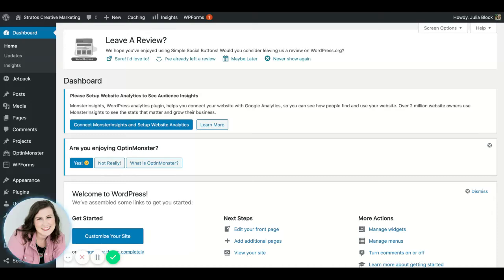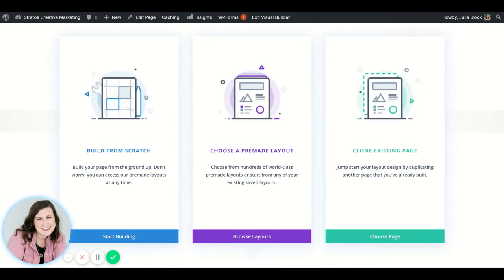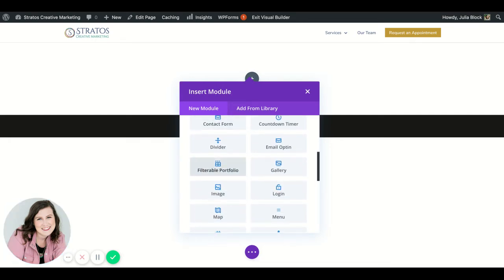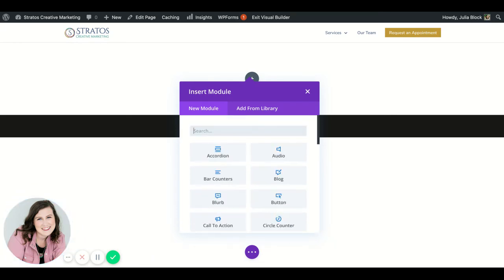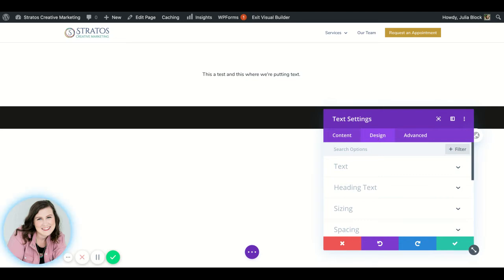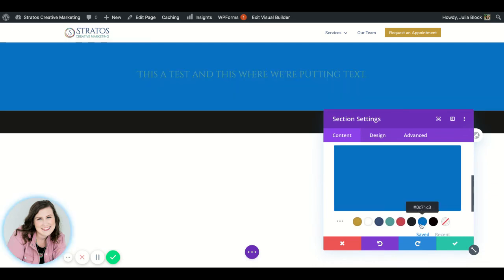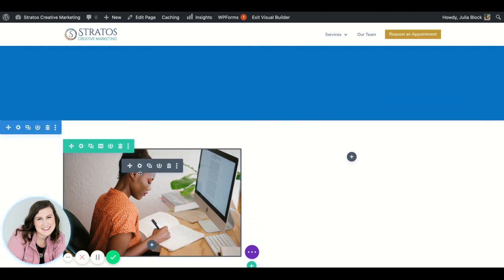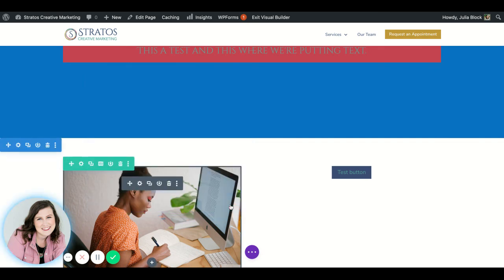Intro to setting up a new page with DIVI